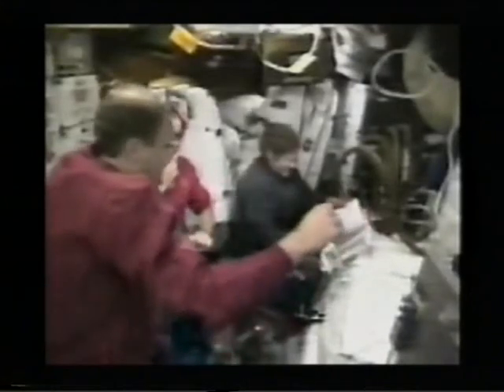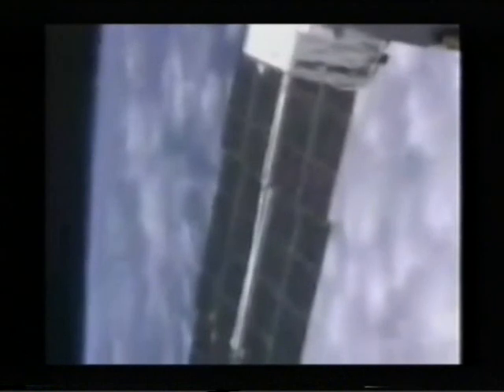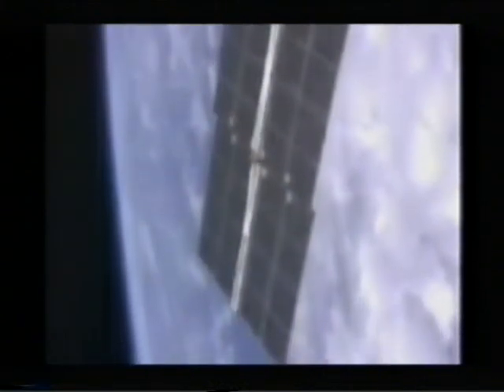STS 101 Atlantis FD 05 FDH NASA 2000 05 23